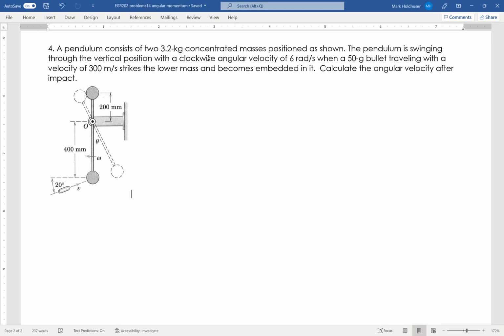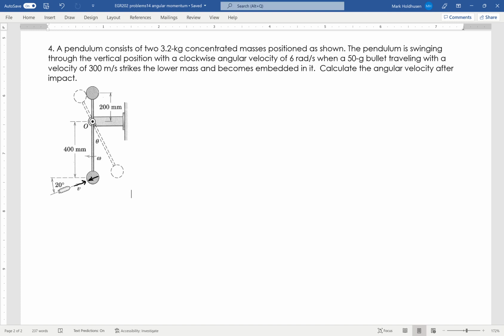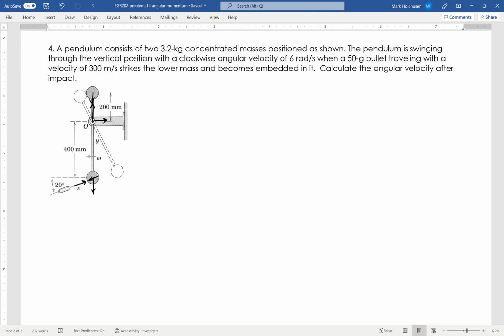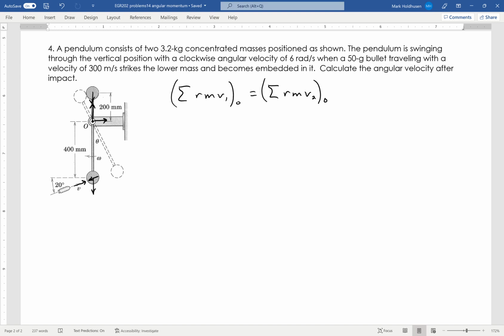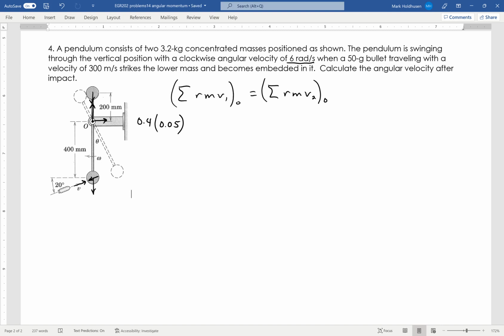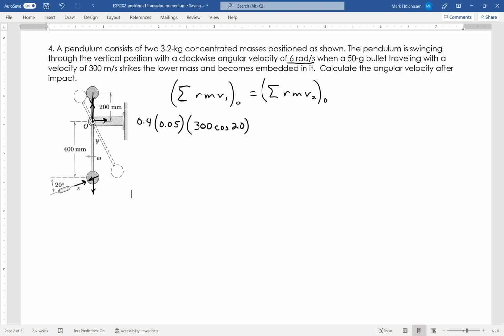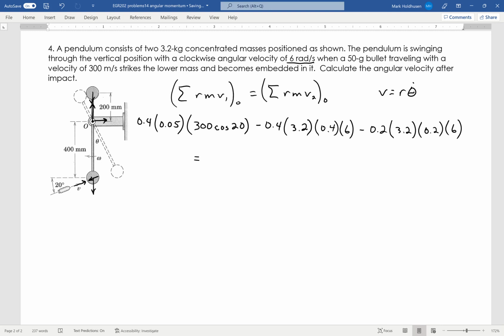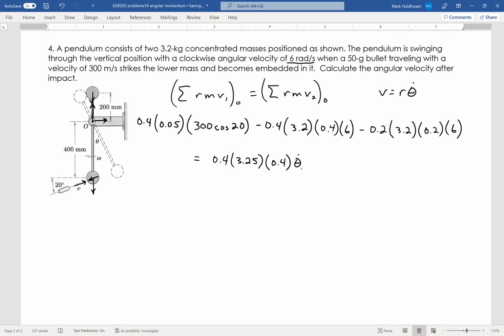Dynamics Angular Momentum Example 4